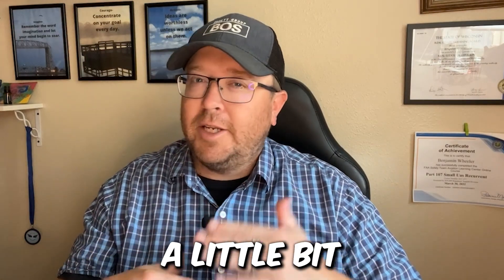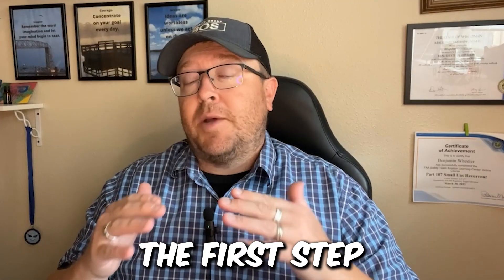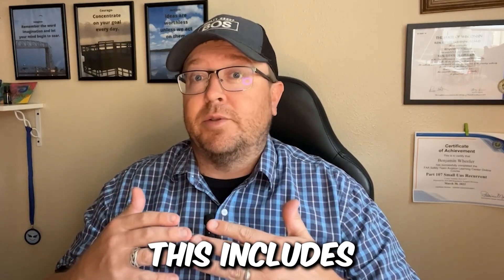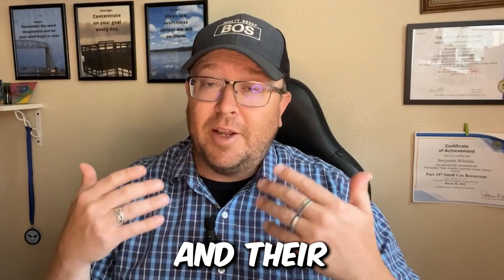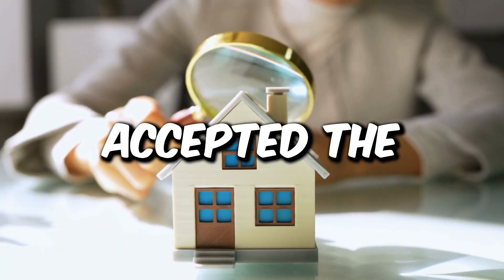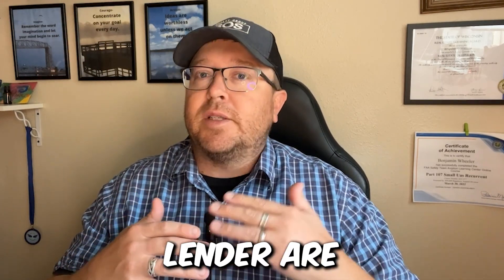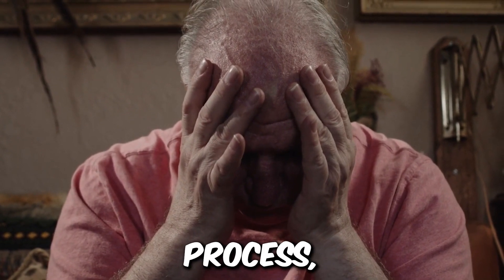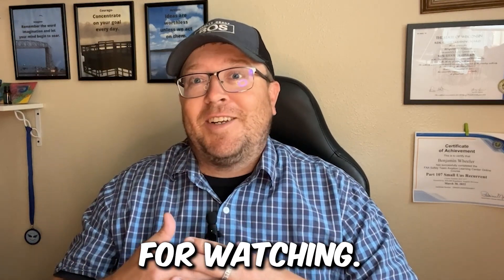The Ultimate Selling Guide: Step-by-Step to Success in Northwest Wisconsin Real Estate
Description:
Welcome to "Step-by-Step Guide with Ben Wheeler: Selling Your Home in Northwest Wisconsin." In this informative video, Ben Wheeler, a local realtor with extensive expertise in Northwest Wisconsin's real estate market, takes you through the essential steps to successfully sell your property, whether it's land, a lakefront home, or a single-family residential property.

Timestamps:

00:00 - Introduction
00:41 - Step 1: Determining the Value
01:15 - Step 2: Preparing the Property for Sale
01:48 - Step 3: Listing Your Home
02:22 - Step 4: Showings and Open Houses
02:55 - Step 5: Receiving and Reviewing Offers
03:29 - Step 6: Contingencies and Negotiations
04:02 - Step 7: Closing Process
04:34 - Conclusion and Contact Information

Follow along as Ben breaks down each step with clarity and expertise. Discover how to accurately determine your property's value, prepare it for a compelling listing, attract potential buyers through showings and open houses, and successfully navigate through the offer, negotiation, and closing stages.

He's here to help you throughout the entire process, ensuring a smoother and less stressful experience.

Don't miss out on expert guidance to maximize your selling journey!

Licensee:
u_1eyhfxjhd4

Audio File Title:
Soul

Audio File ID:
21547

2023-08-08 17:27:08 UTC